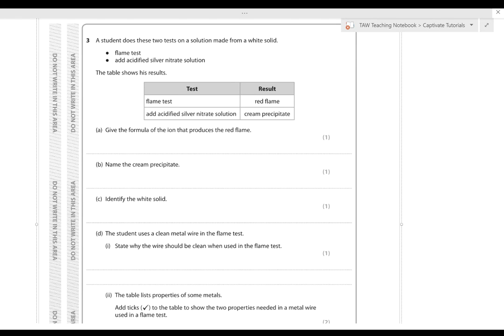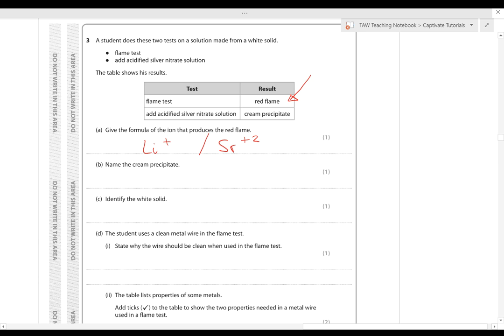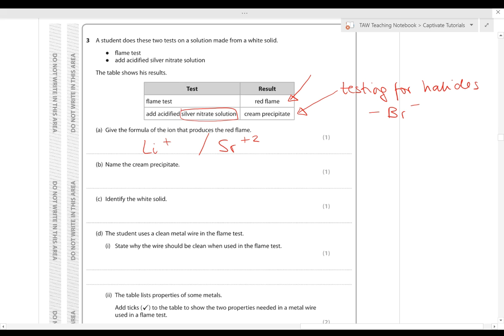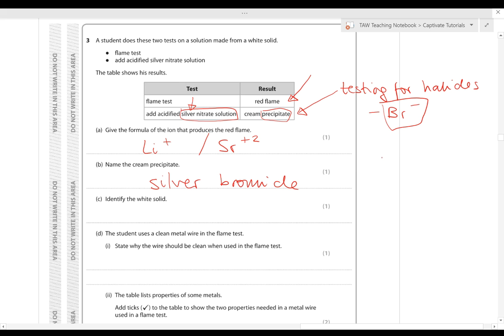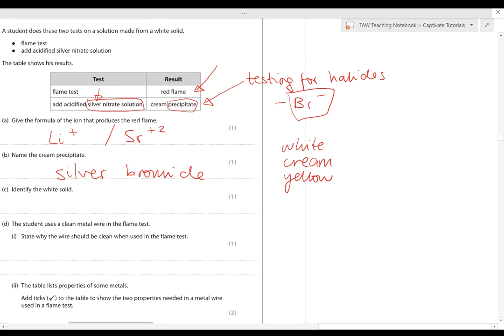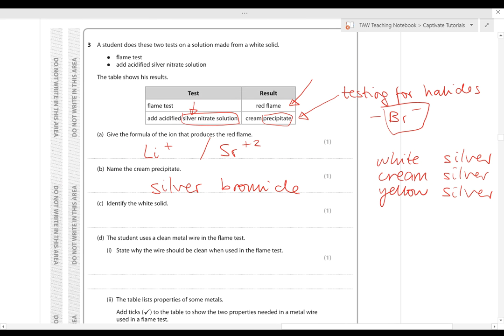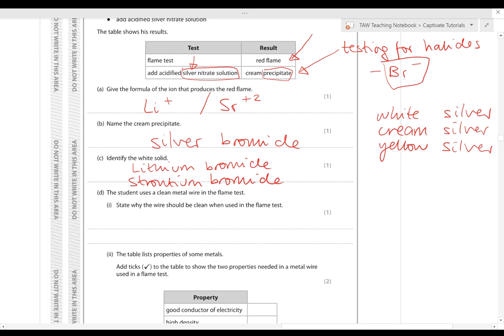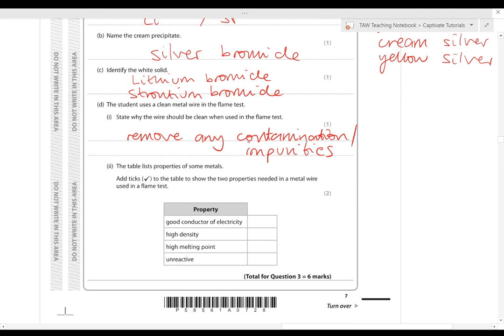5F Mock Paper 1 Q3